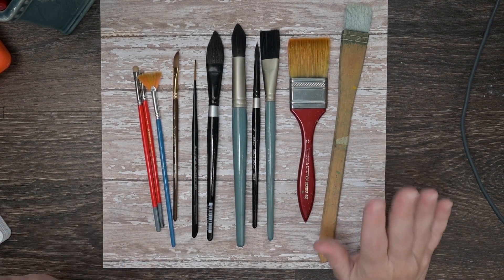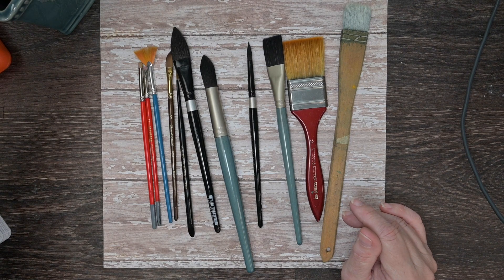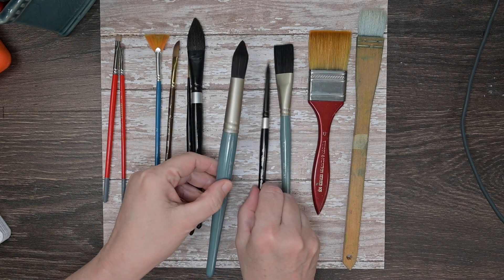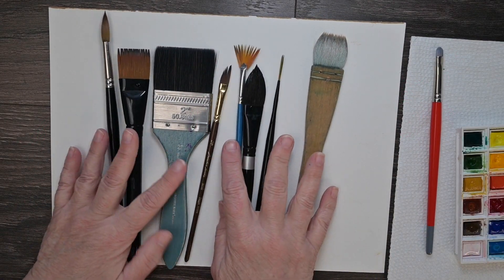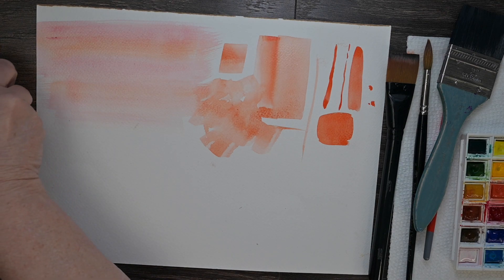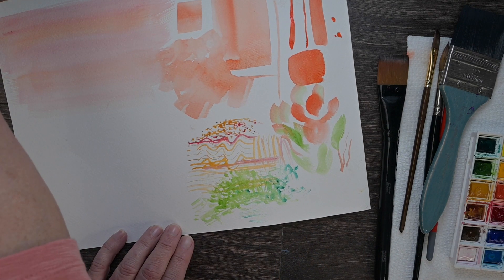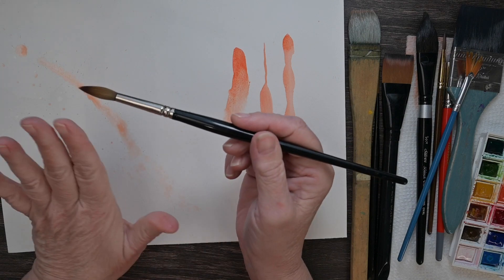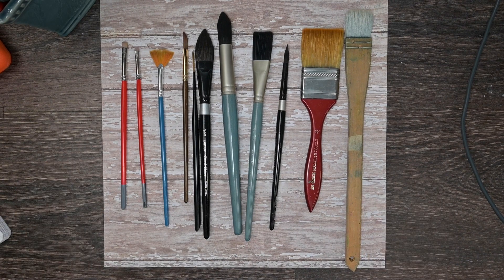Tips for Choosing Watercolor Brushes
Just a few tips to help you choose watercolor brushes.

Good watercolor brushes for beginners:
Creative Mark Mimic Faux Squirrel Hair Brush Set
Royal and Langnickel Majestic Deluxe Watercolor Brush Set